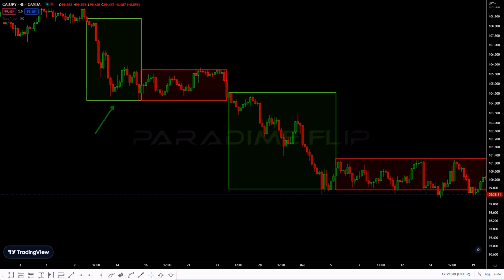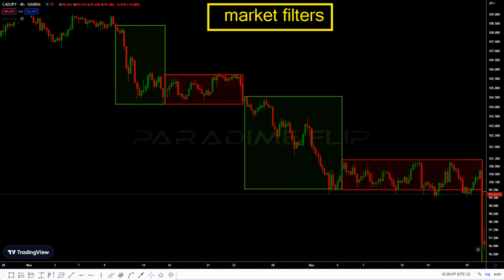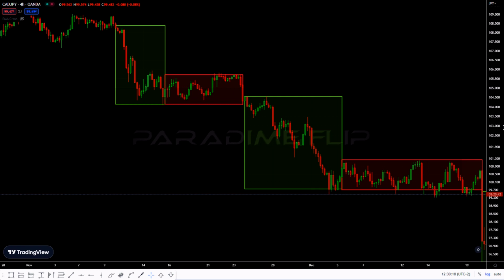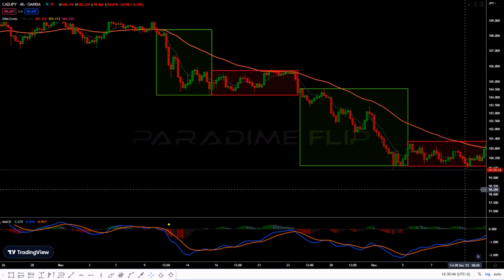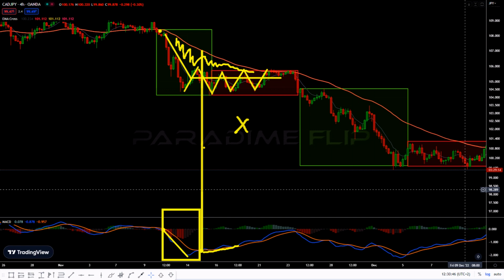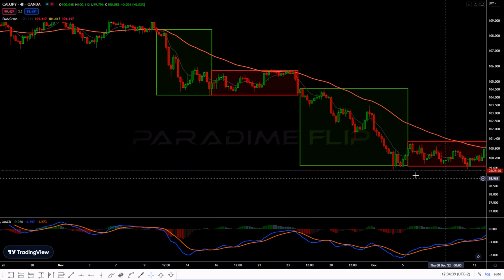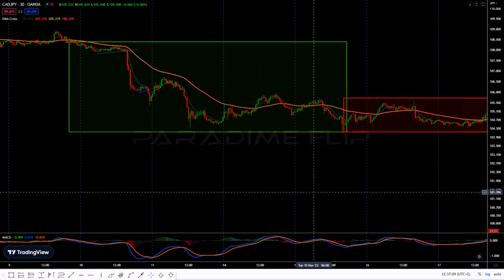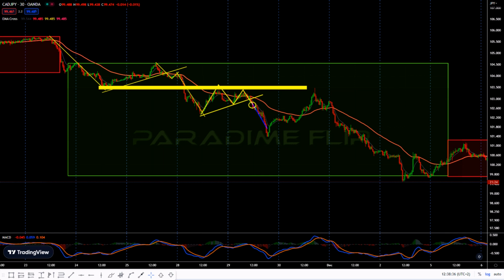This will change your trading performance!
There are two main types of trading strategies 1.trend/ momentum trading
2. mean reversion trading strategies. performance of these strategies largely depends on the market environment.

In technical analysis and systematic trading we use filters to help us identify the market environment. This helps apply strategies that are in line with the market behavior.